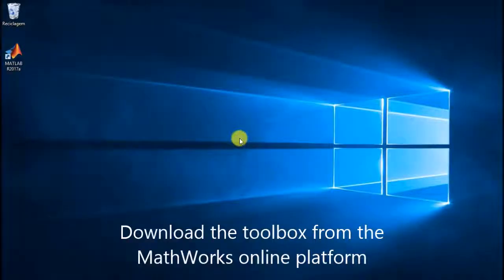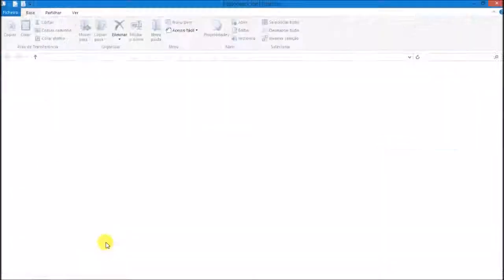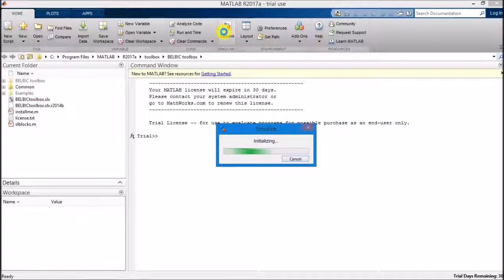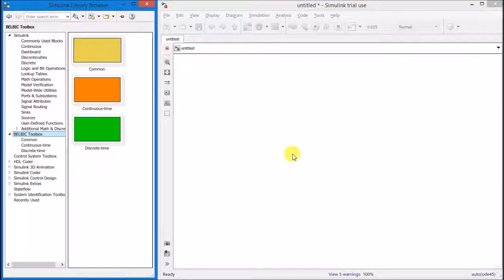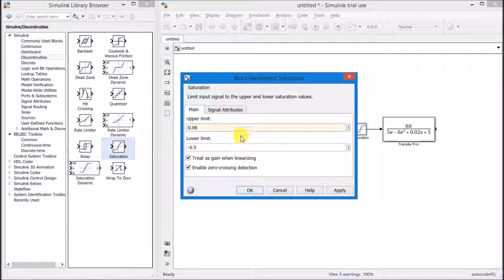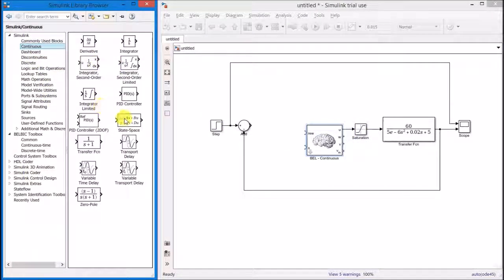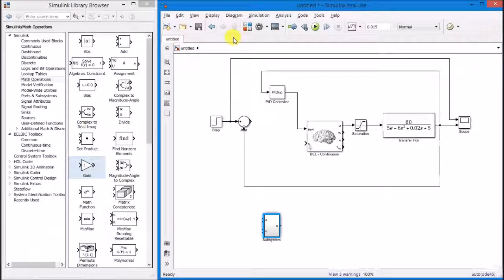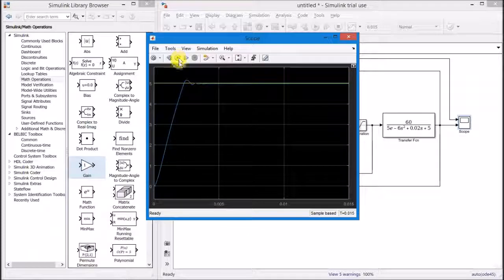IFAC2017 presentation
BELBIC toolbox presentation @IFAC 2017